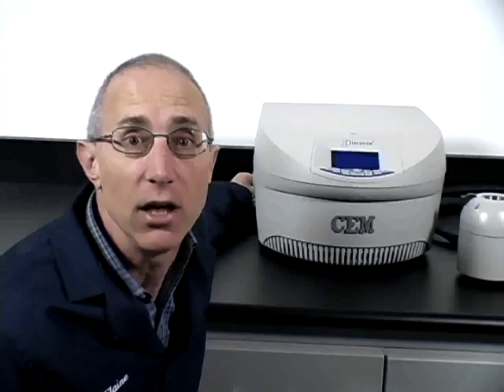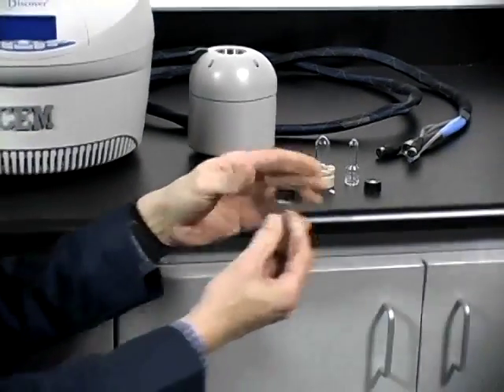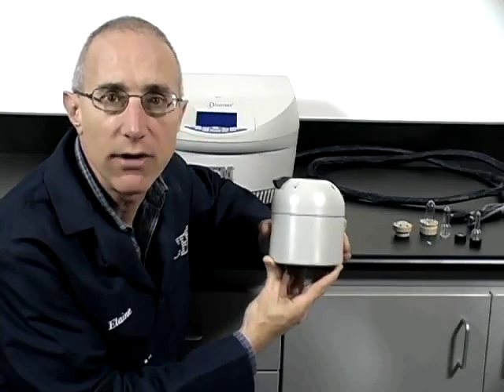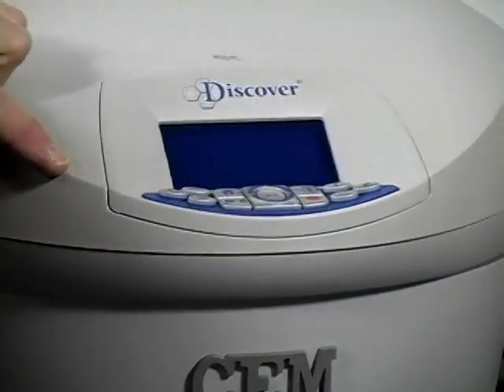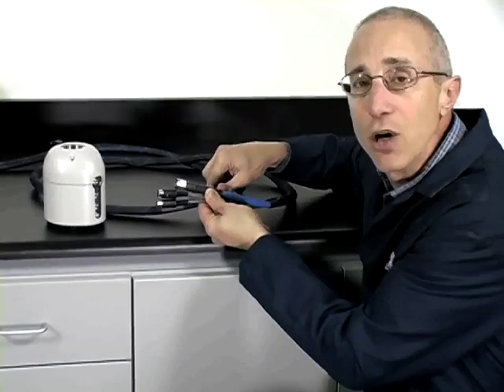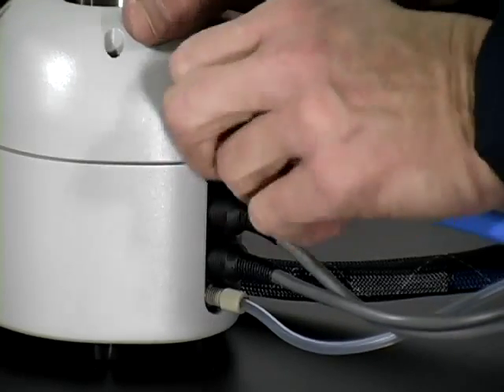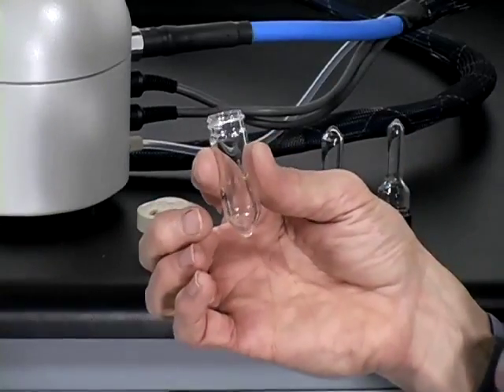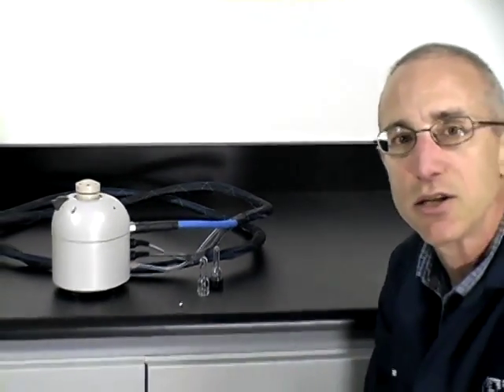Chemische Synthese mit radioaktiven Substanzen in der "Heissen Zelle" in der PETWave Mikrowelle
Radiochemische Synthesen in der "Hot Cell"
Das Discover PETWave wurde so konstruiert, das die Mikrowellenkammer von der Geräteelektronik (Magnetron, Hochspannungsversorgung, Mikroprozessor) separiert ist und platzsparend in eine "Hot Cell" eingebracht werden kann.
Die Mikrowellenkammer ist mit einer berührungslosen IR-Temperaturmessung ausgestattet. Die schnellen Kühlung der Reaktion kann mit Druckluft erfolgen, so das der nächste Arbeitsschritt schnell erfolgen kann.